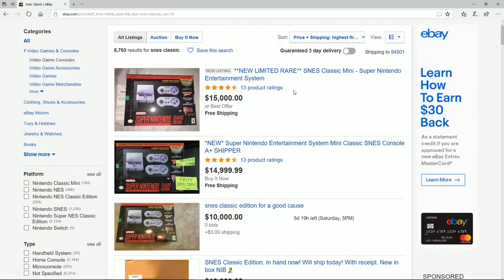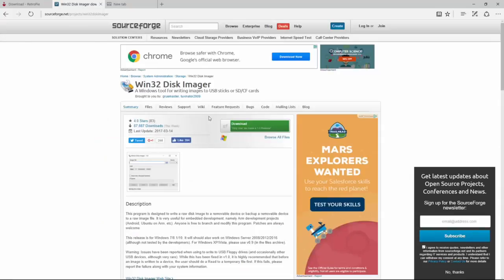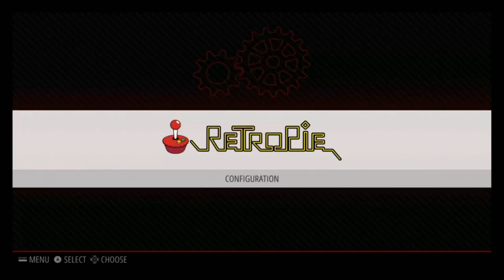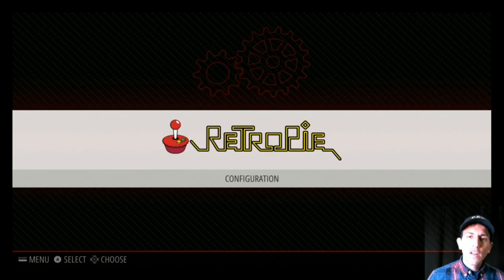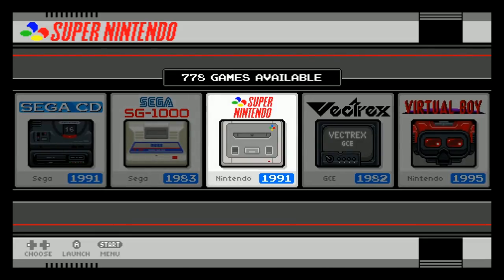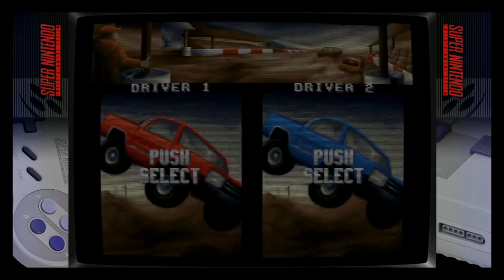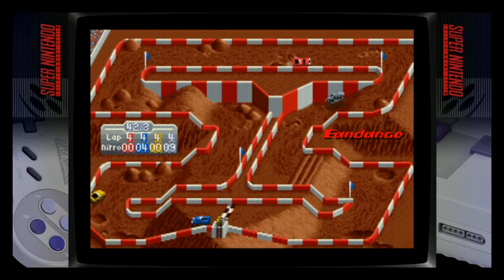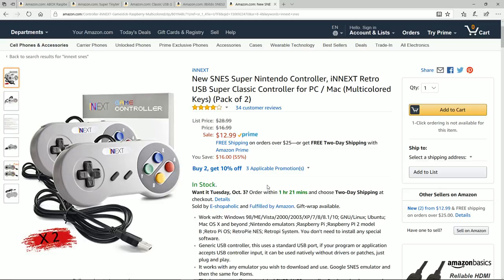Build Your Own SNES Classic Edition 700+ Super Nintendo Games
Step by Step guide building the ultimate SNES Classic. WAY better than the SNES classic in terms of expansion and features.

Pi Kit
SNES Case

Controllers:
Most Expensive

400gb micro sd
256gb micro sd
200gb micro sd
128gb micro sd
64gb micro sd
32gb micro sd
16gb micro sd